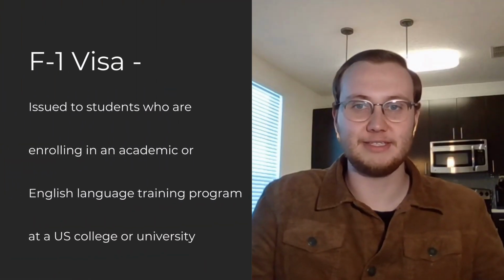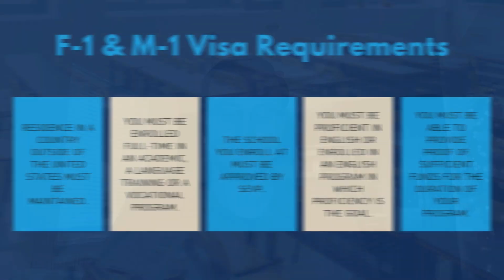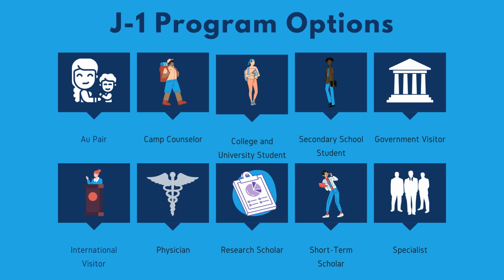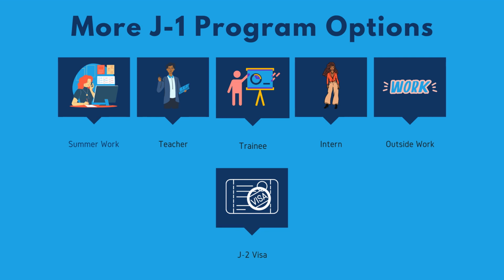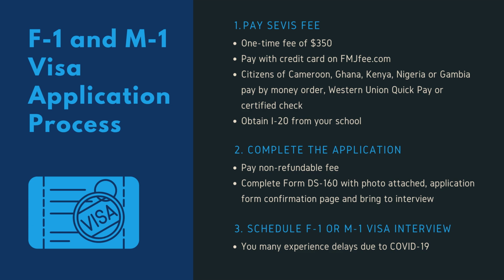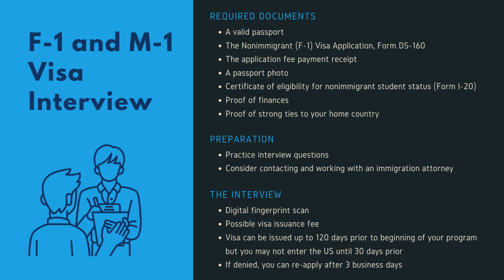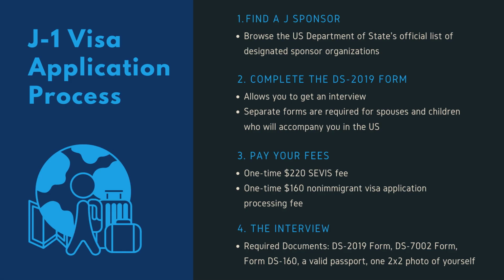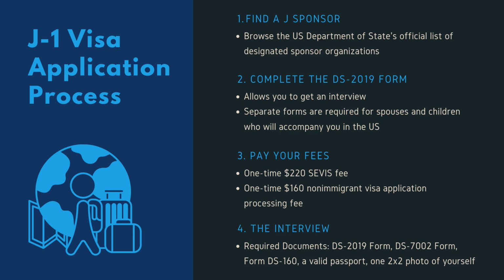How to Obtain a US Student Visa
Want to learn more about obtaining a US Student visa? Check out the following links!